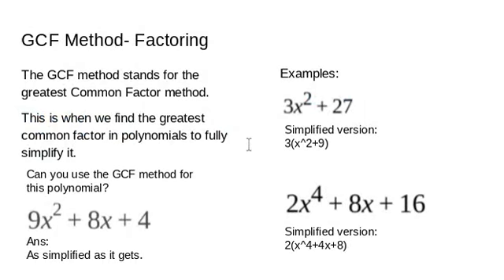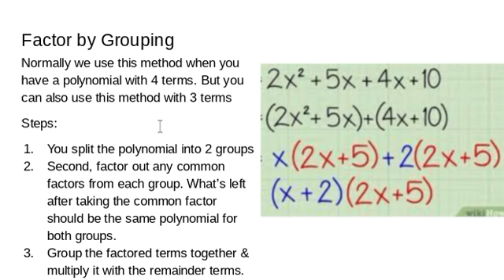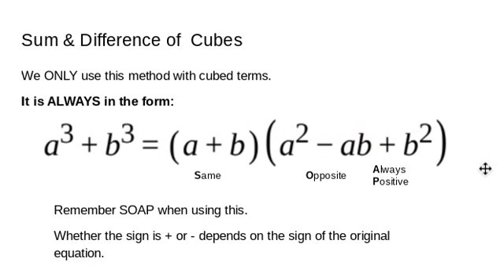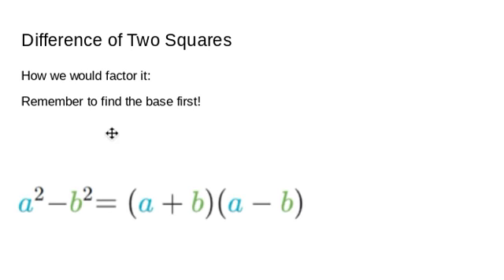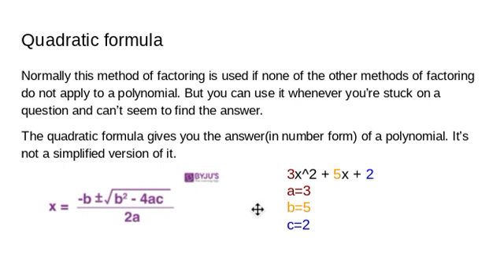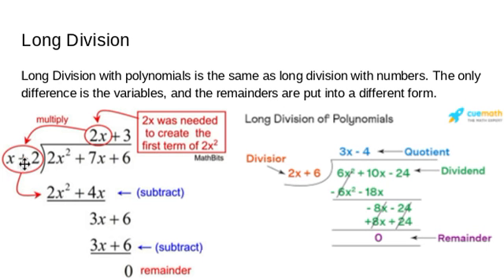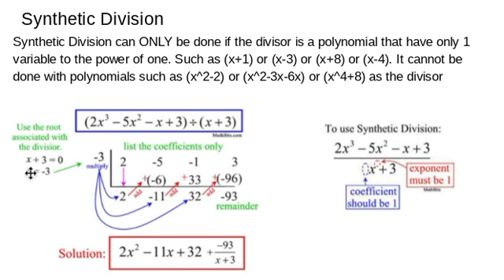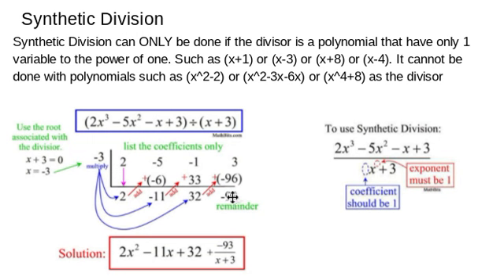Factoring Polynomials & Division Lesson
Hello there!
Watch this video on Factoring Polynomials & Division taught by our tutor, Darasimi!
This video is from our Algebra 2 curriculum.

Taught by Oluwadarasimi Ajewole.
Slides made using Google Slides.
Pictures were obtained from Google Images.